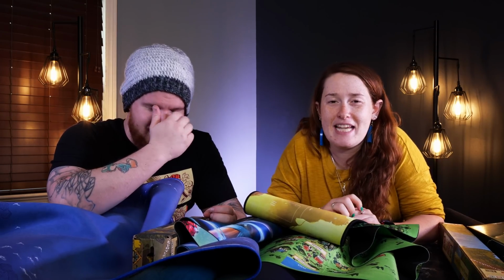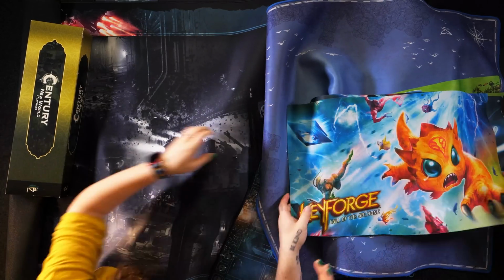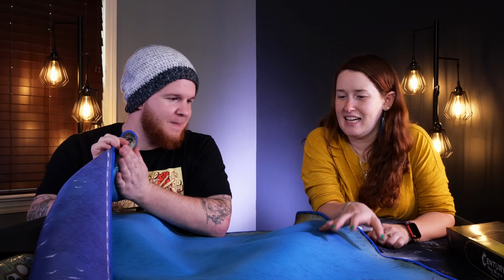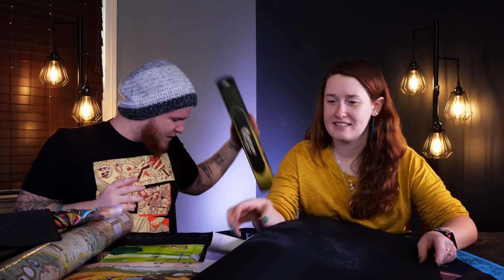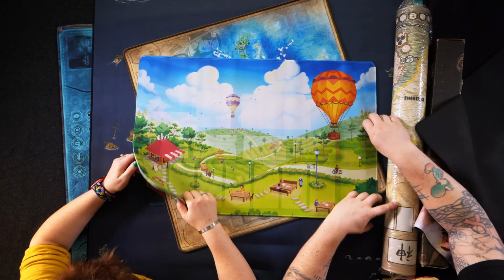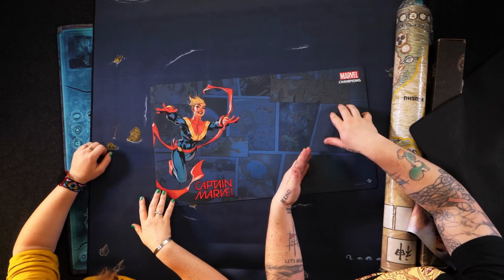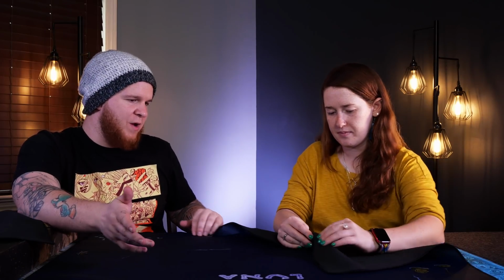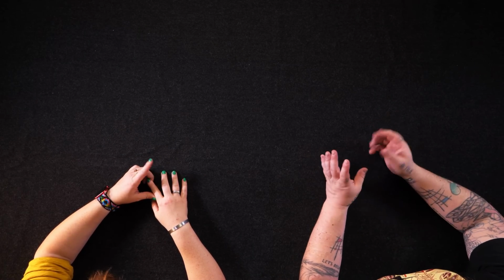Why we are throwing away these 21 Playmats!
- TimeStamps -
00:00:00 You have heard us talk about this
00:02:12 Root
00:02:30 Settlers, Keyforge etc.
00:03:00 Gripmat
00:03:50 Reichbusters
00:04:16 Century New World
00:05:02 Solomon Kane
00:05:26 Tussie Mussie
00:05:40 Monolith Arena
00:05:45 Wingspan
00:05:59 Upper Deck - Marvel
00:06:15 Chai
00:06:25 Atlantis Rising
00:06:56 Marvel Champions
00:08:05 Rising Sun
00:08:28 Luna
00:09:11 Steam Watchers
00:09:45 Super Fantasy Brawl
00:09:52 Hero Realms
00:10:10 Space Race
00:10:27 Check out the ones we are keeping

5120 Mayfield Rd.

This game was purchased by us